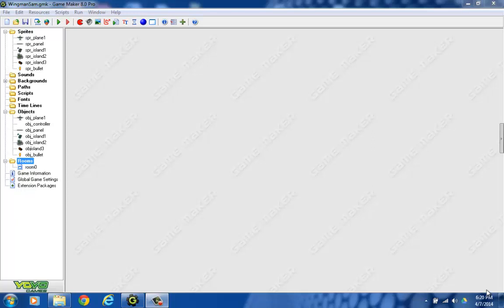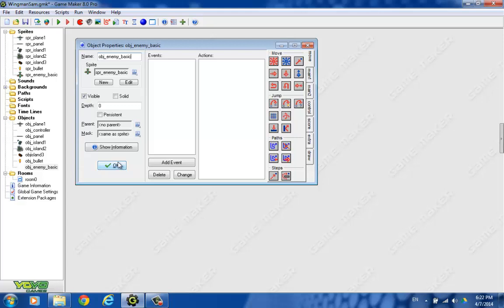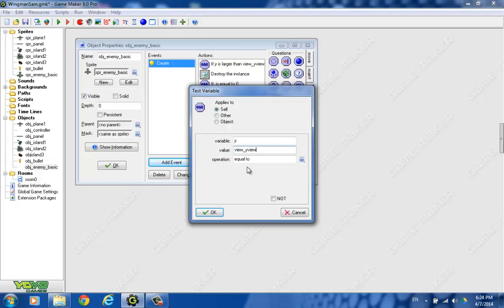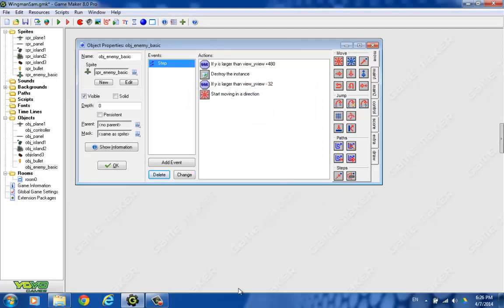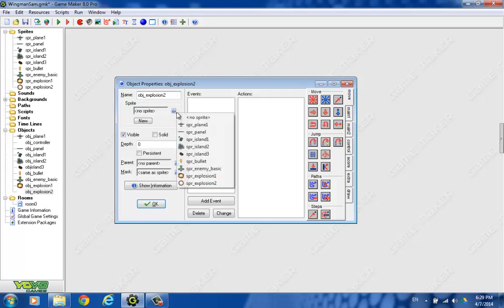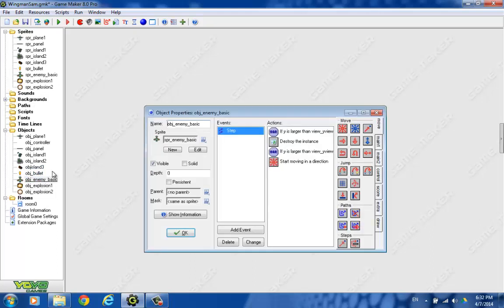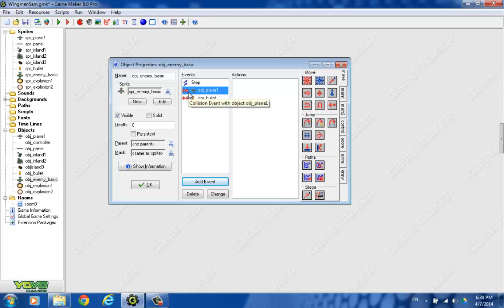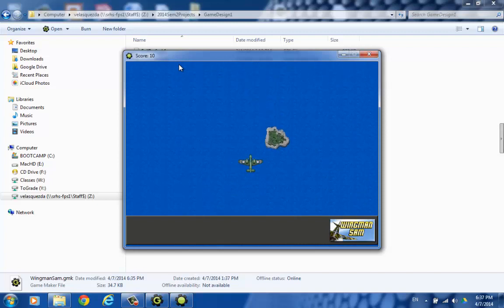Game Design 1 - Wingman Sam 2: BasicEnemy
This 2nd video goes over the basic enemy plane object.